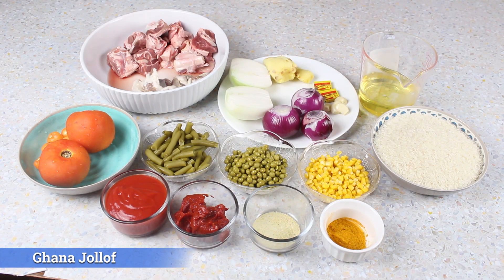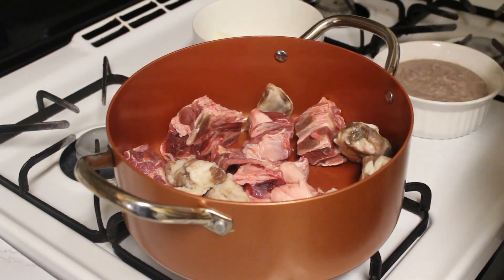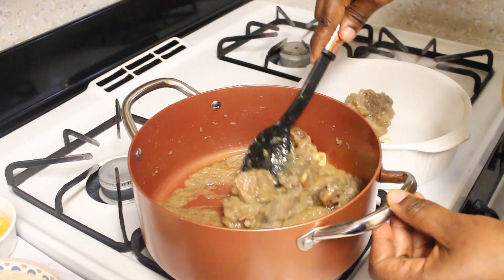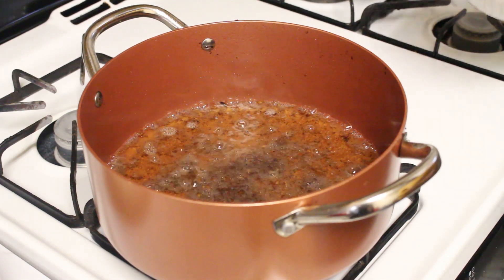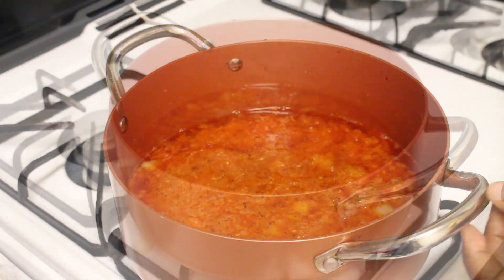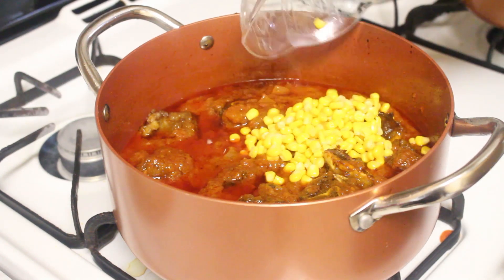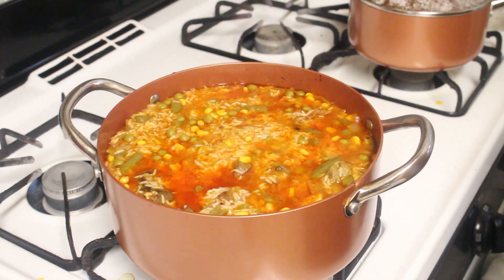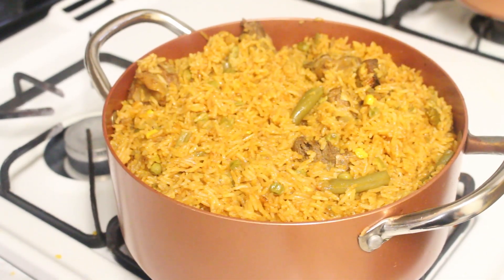How to cook the best JOLLOF RICE | Naa Adoley's Kitchen.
4 Cups of Rice
1 Pound Goat
5 Salted Beef (optional)
1 large Sweet Onion
3 Red Onions
2 Maggi Crevette
2 Large Tomatoes
5 Habanero Pepper
400 Grams Ginger
4 Cloves Of Garlic
1 Cup Of Oil
1/2 Cup Green Beans
1/2 Cup Sweet Peas
1/2 Cup Sweet Corn
1 Cup Tomato Sauce
3 TBSP Tomato Paste
1/2 Tsp Adobo Seasoning
1Tbsp Curry Powder